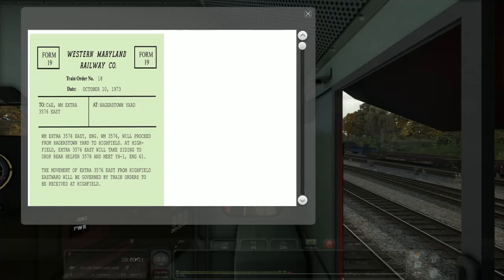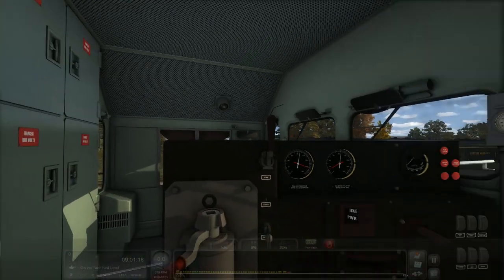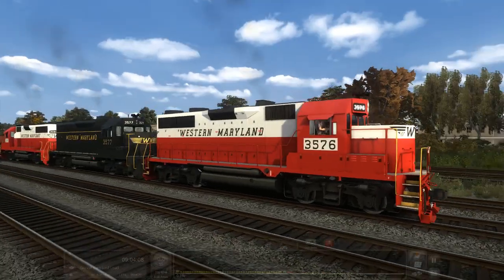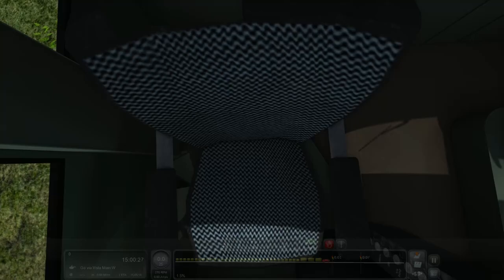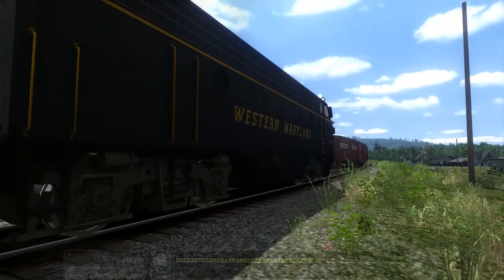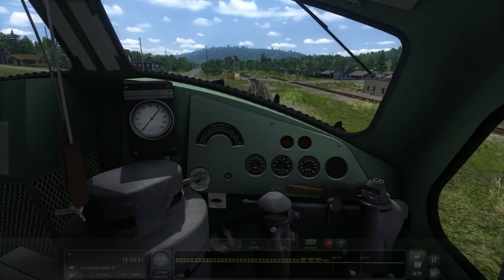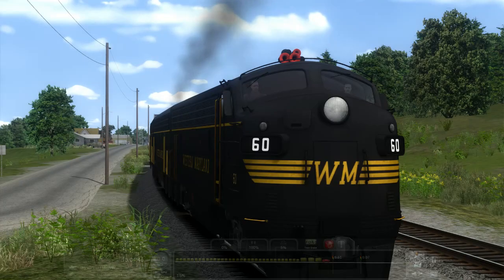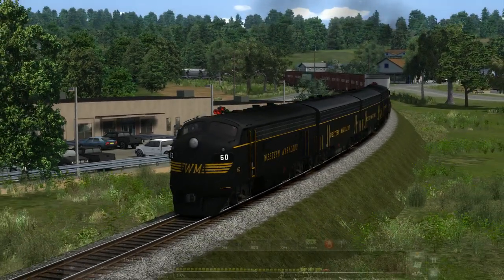Train Simulator 2021: Western Maryland Railway 'Retro Pack'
Finally its out - alas the WM retro pack for the Hanover Sub (for which you'll need for scenarios that come with) by High Iron Simulations - for Train Simulator

Take a brief look at the rolling stock within the pack, including the locomotives and the array of wagons and freight cars.

Western Maryland EMD F7A and F7B in “Speed Lettering” and “Circus Colors” liveries
Western Maryland EMD GP9 in traditional black “Speed Lettering” livery
Western Maryland EMD GP35 in “Speed Lettering” and “Circus Colors” liveries
Western Maryland C-13A steel cupola caboose in three WM liveries
Ten types of period-authentic freight equipment in Western Maryland and other liveries
Ten realistic and challenging career scenarios appropriate to the Western Maryland era for use on the CSX Hanover Subdivision route
Quick Drive compatible
Download size: 218.9mb

If I missed anything or you have any questions or comments regarding, please post them below